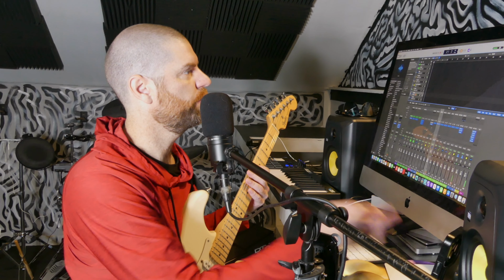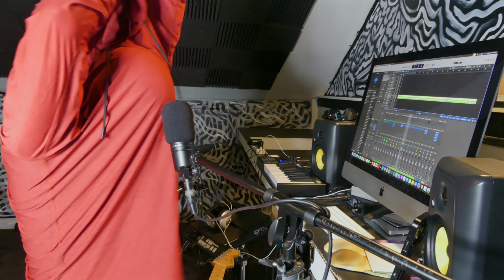Write & Record an Original Song With Me "Urge" an Original Song by Aaron Hallett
I write original christian rock & make a new song almost daily.

Find me on these online retailers.

Lyrics:
Fighting these urges
Standing here today
Something like a black tank
Emptying into gray
Filling up with envy
What more can I say
When this whole thing’s over
Don’t let me be
Led astray
Every morning after
A new chance to do it right
Every evening later
Running low on light
Is this what I wanted
Am I here and gone
I’ll keep grabbing tighter
Faithing through the storm

Don’t let me waste away
Can I just keep on marching
Don’t let this ground give way
Can I fly right over

Fighting my old nature
Standing here I pray
Emptying into gray
Led astray
Every morning after